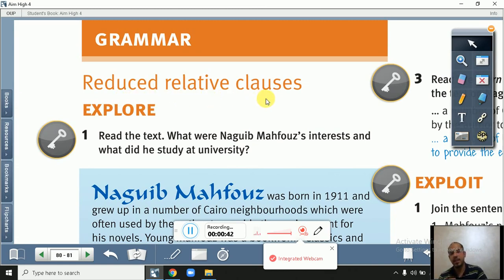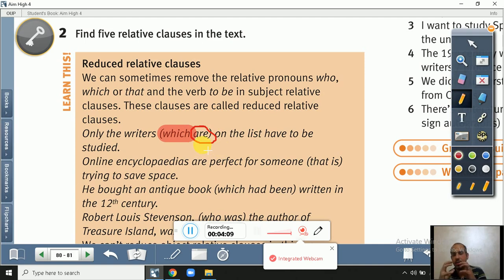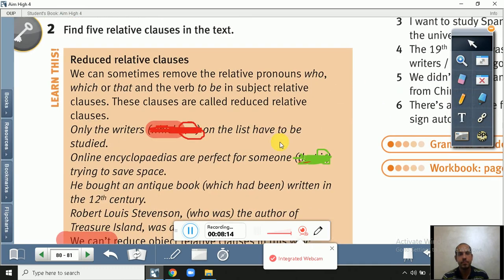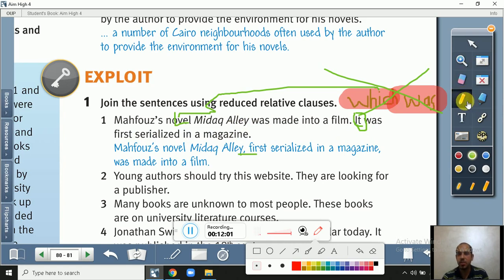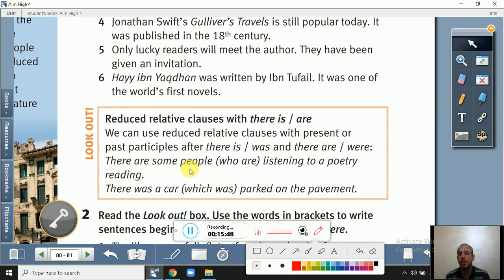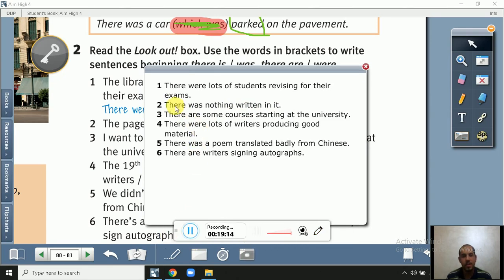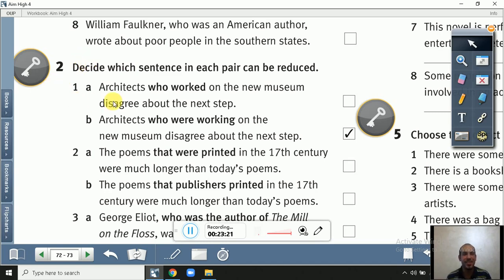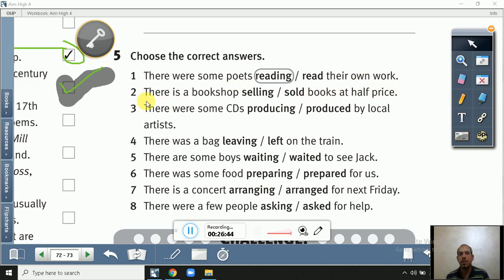Unit 9-grammar- reduced relative clauses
In this video, you are going to master reducing relative clauses
Enjoy the video then send your homework